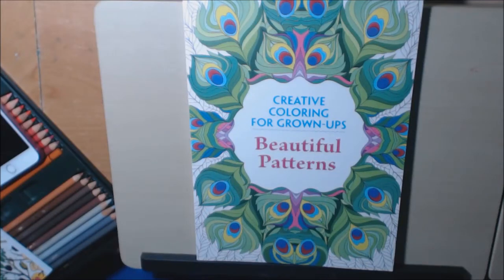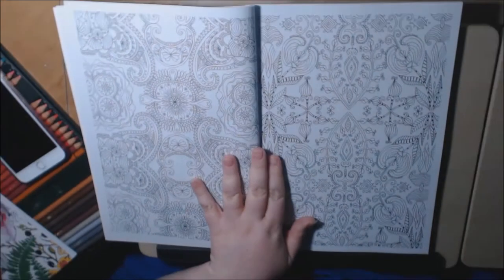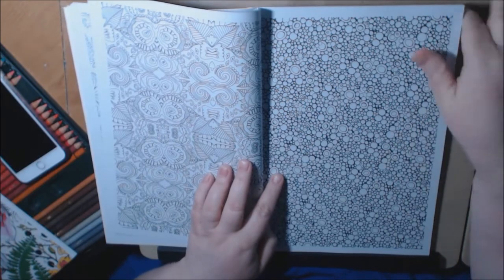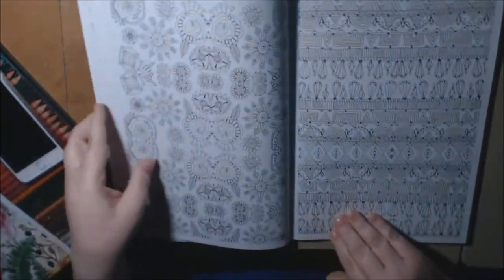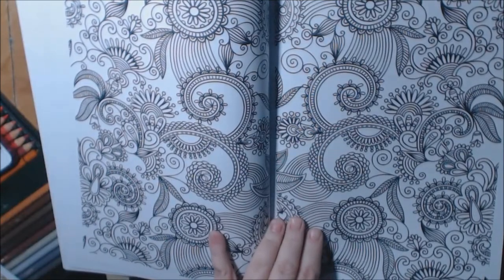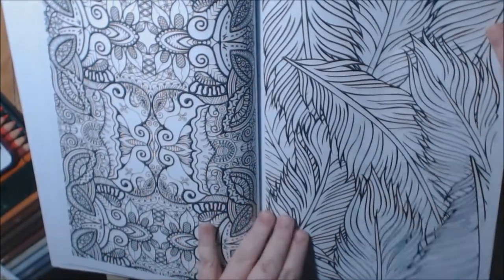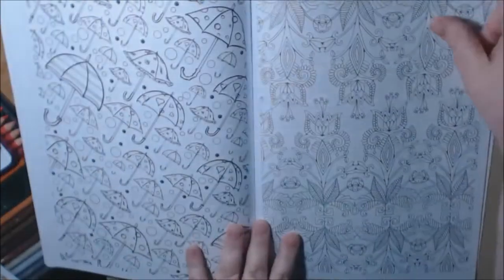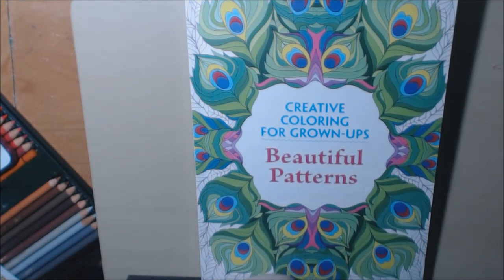Creative Coloring for Grownups Beautiful Patterns Review